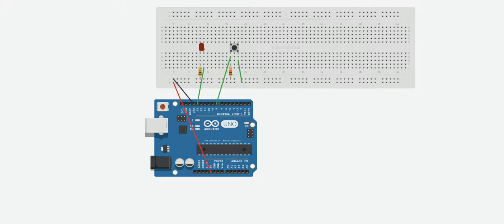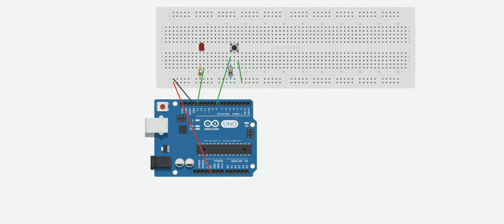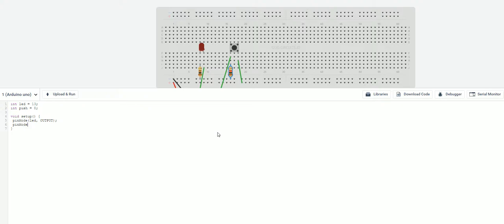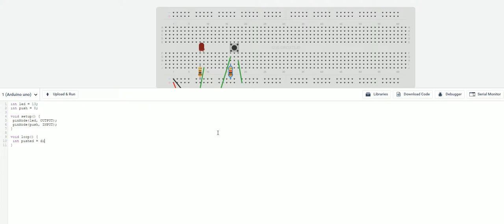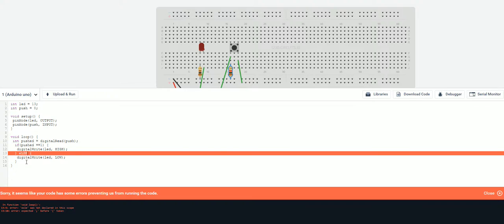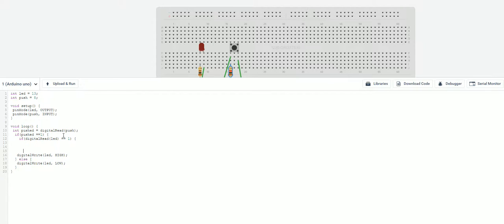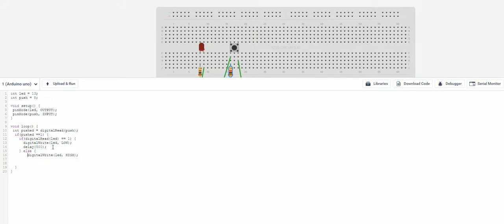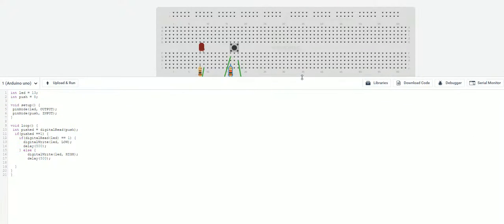Arduino: Push Button and LED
In this video we'll show you how to use a push button to turn on and off and LED. We show how to turn on the light when the button is pushed and turn it off when the button is not pushed. Also we show you how to turn on the light by pushing and releasing the button and turn off the light by pushing and releasing the button.